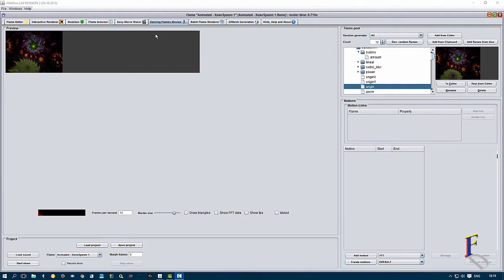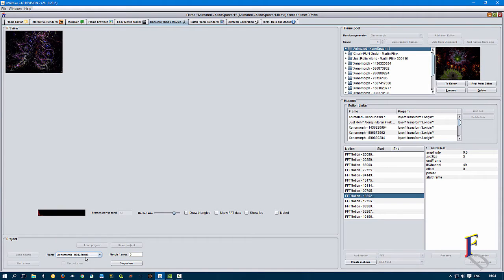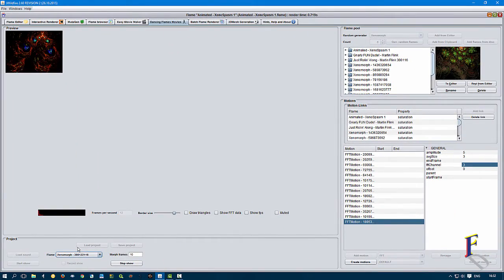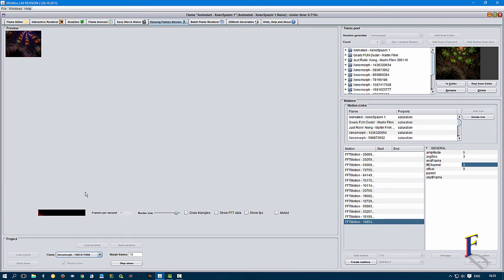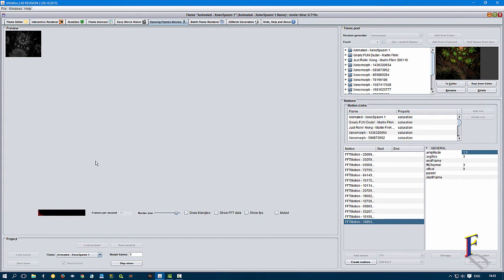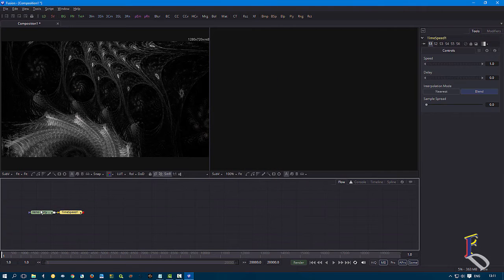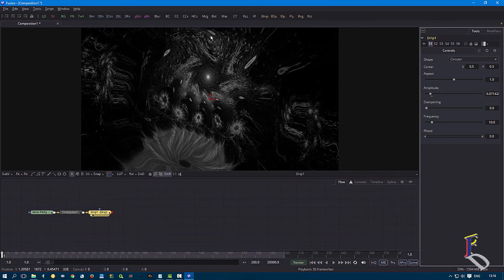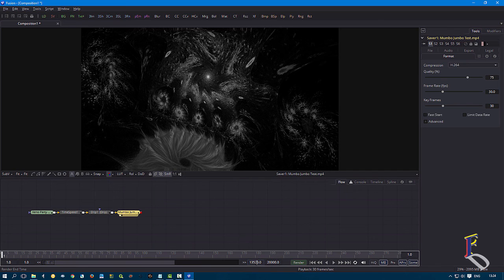JWildfire Fractal Animation Tutorial Part 2 | Sound Sync Fractal Animation With JWildfire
HURRY Over And Support The KickStarter - JWildfire Flame GPU Rendering Project Before May 5th 2016, Here (P.s. The List Of Rewards is About To Get Really Exciting, So Keep An Eye on this Project over the Coming Days):

The World's Most Powerful and Easy To Use Fractal Design Software, JWildfire!

Our Amazing and Helpful Main User Community and Huge Art Gallery on Facebook, can be Found Here:

JWildfire Is a Super Cool Tool for Creating any Kind Of Fractal Art and Has Numerous "Not To Be Found Elsewhere" Features. Some of The Most Important Are Found Among The Animation Modules. My NEW Series Of Tutorials Were Created To Help My Great Friend and Creator of JWildfire, Andreas Maschke, Explain To You Why We Need To Invest Time and Development Hardware etc. In Order To Create A NEW GPU Based Render Engine.
The Speed Difference Will Particularly Help People That Are Involved in Professional Production of Fractals Whether For Printed Media Or Animation For The Music Business or Even The Movies... However, any User Will Surely Benefit From and Even More Efficient and Smooth User Interface and User Experience.

In This the 2nd Video, I'll Show You How to Do Live Mixing Of Fractals To Music and Recording the Sound Synchronized Animation and Production Rendering, As well As Post Production Using Fusion! I ended Up Creating a Tribute Video To Mumbo Jumbo, Cosmosis and Their Awesome Trance Music Track "Weird, Sick and Twisted", One Of My All Time Favorite Trance Tracks... The Video Was Created Using Live Mixing and Synchronizing to Audio of Animated Fractal Flames, In the "Dancing Flames Movies" Module in JWildfire. Rendered out as a sequence of images that were then time stretched and output to Video including a simple animated Drip effect, using Fusion.

Other Videos With Training For Both JWildfire And Fusion Will Follow, But Many of the Advanced Training Videos Will Be Reserved for Those That Pledge Their Support. Whether the Support is Monetary or Via Spreading the Word through Social Connections or the Media etc. Every Little Bit of Assistance Will Be Rewarded in One way Or Other.

The 1st Video Tutorial Cover the Spline Based Animation Power of JWildfire and Goes Through How To Create A Video Loop. It ALSO Covers Briefly and Simply How to Create a Video from a sequence of PNG Image Files using the Awesome (NOW FREE), Compositing, Animation and Special Effects Software "Fusion", from Blackmagic Design. Here's a Link to JWildfire Fractal Animation Tutorial Part 1 | Fractal Spline Animation With JWildfire, In Case You Missed it:

In The 3rd Video, You'll Get to Enjoy the Result Of The Video Production... My Super Simple But Quite Nice (If I May Say So Myself), Tribute Video To Mumbo Jumbo, Cosmosis and Their Awesome Trance Track "Weird, Sick and Twisted". One Of My All Time Favorite Trance Tracks... The Video Was Created Using Live Mixing and Synchronizing to Audio of Animated Fractal Flames, In the "Dancing Flames Movies" Module in JWildfire. Rendered out as a sequence of images that were then time stretched and output to Video including a simple animated Drip effect, using Fusion.

The 4th Video Shows The Differences Between a CPU Based Renderer and a GPU Based One and Can be Found Here: